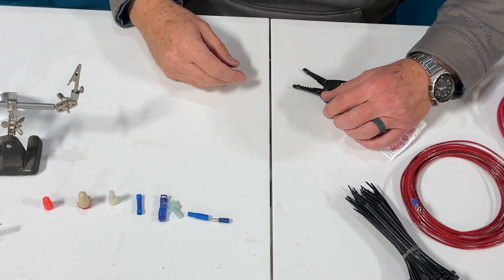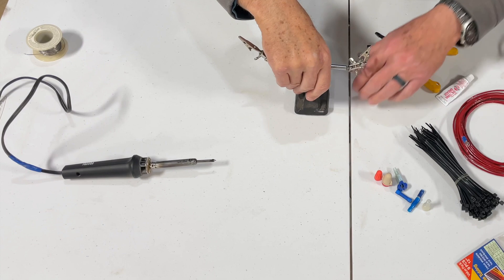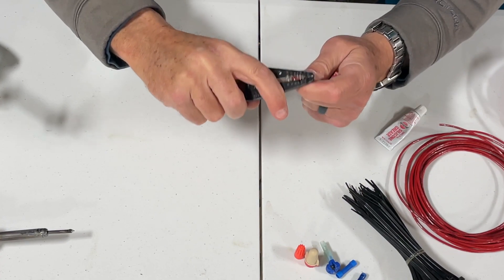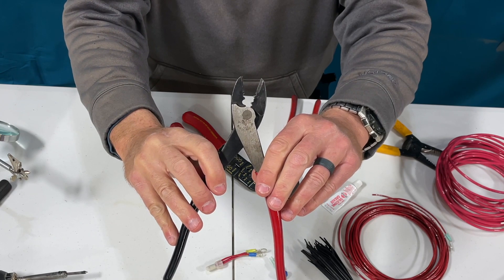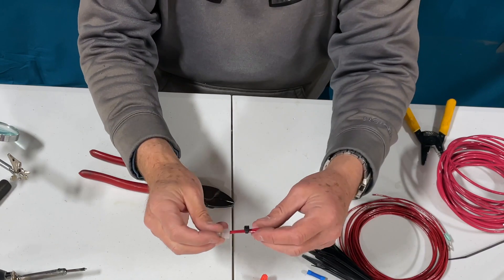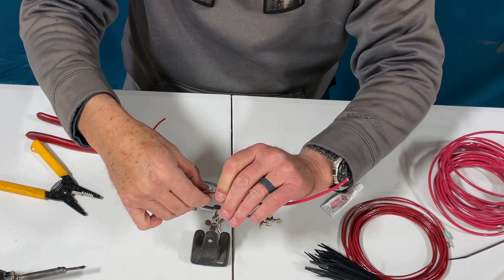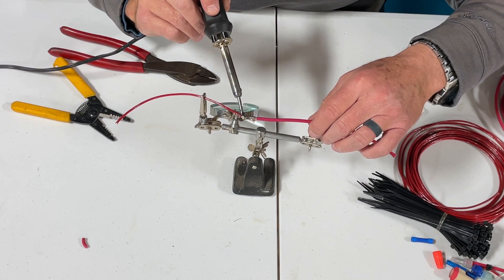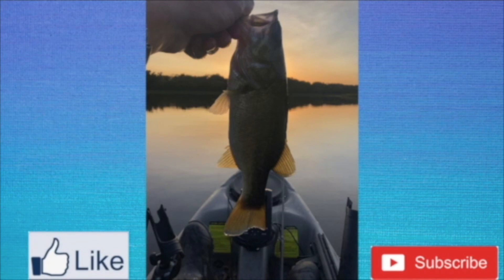Marine Electrical Connections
This video demonstrate different types of electrical connections for power wiring. Connection types include splices, wire nuts, insulated caps, Posi lock and solder connections